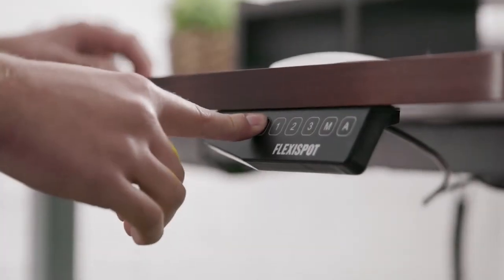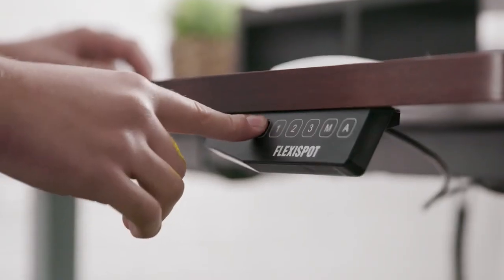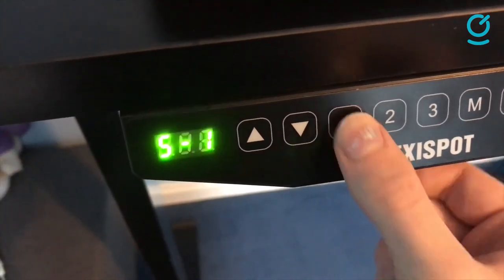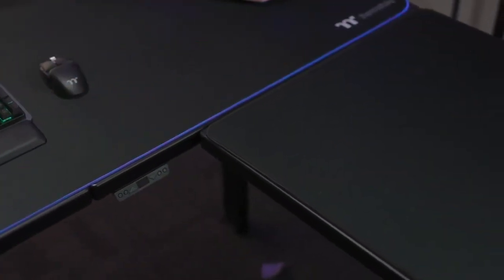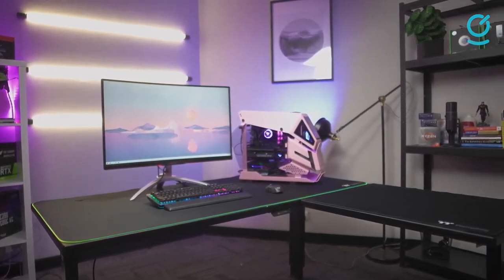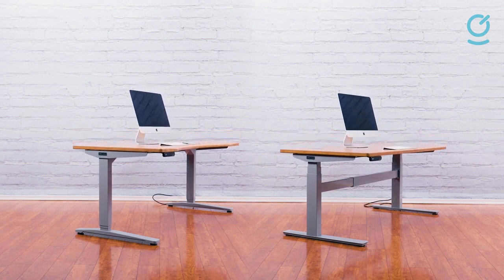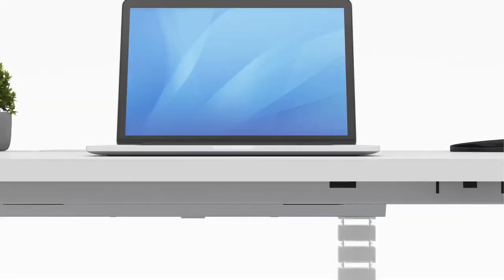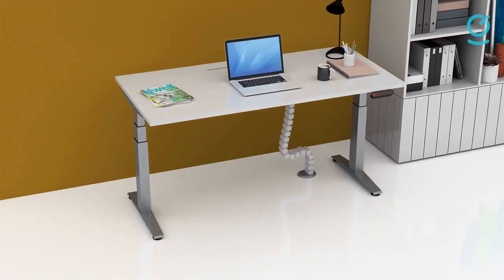Top 5 Gaming Desk in 2023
Products in this video:
FLEXISPOT HEIGHT ADJUSTABLE PC GAMING DESK
EUREKA ERGONOMIC CAPTAIN X SERIES 47 INCH
THERMALTAKE TOUGHDESK 500L RGB BATTLESTATION
UPLIFT V2 4-LEG STANDING DESK
HERMAN MILLER MOTIA GAMING DESK